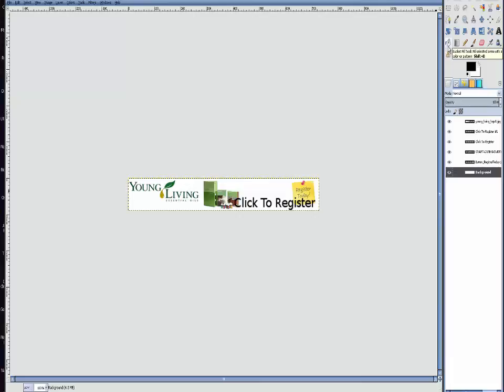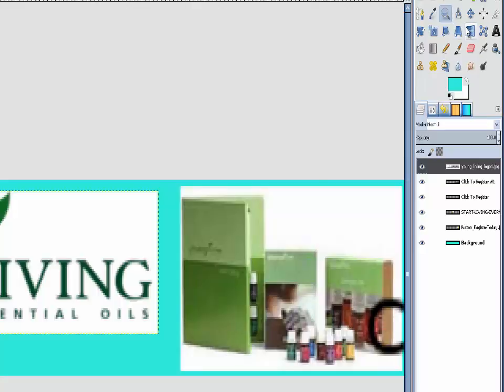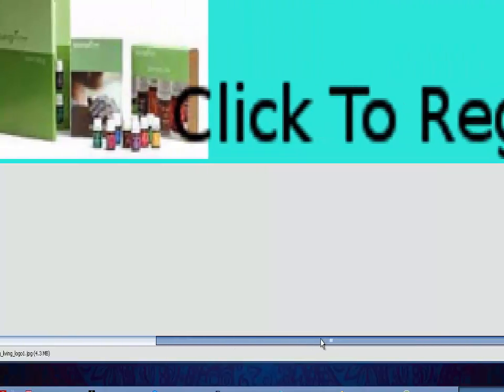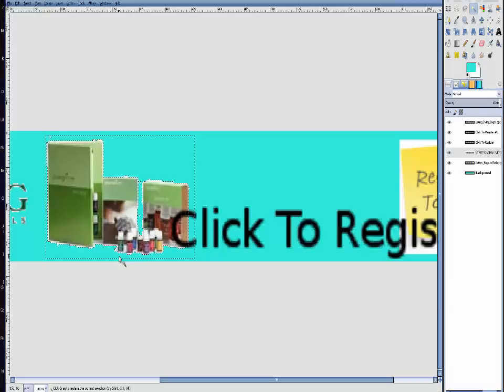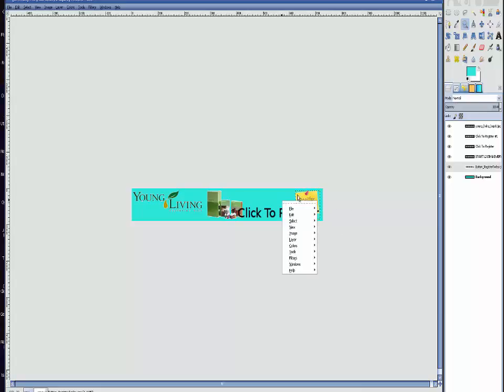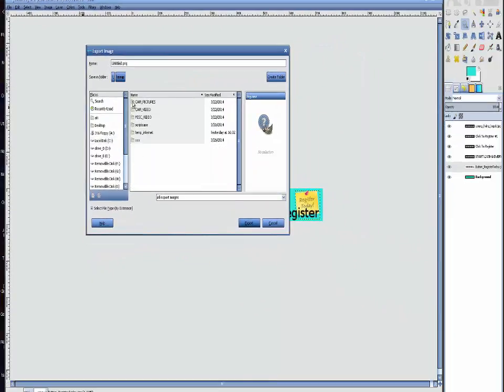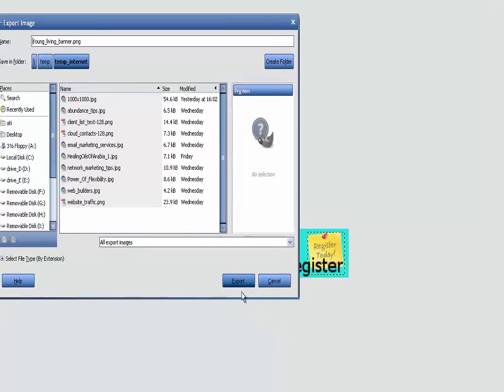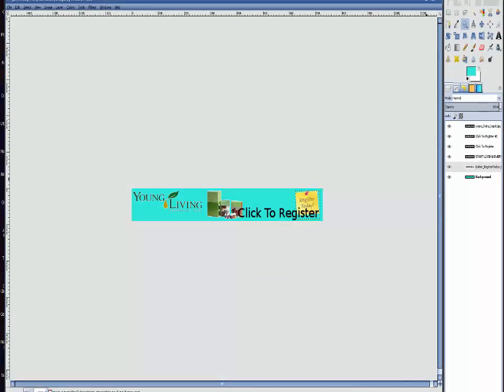YLC SiteTraining 5B